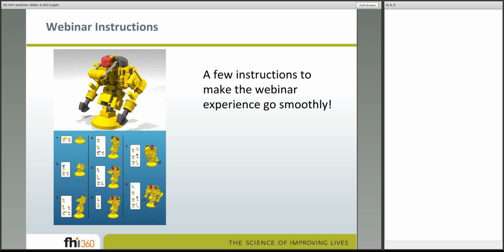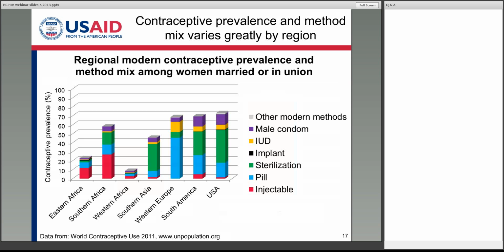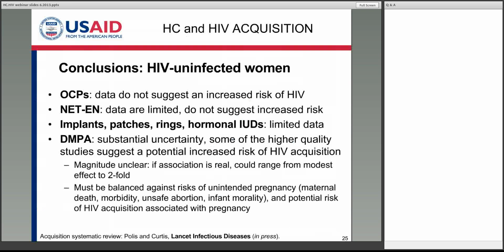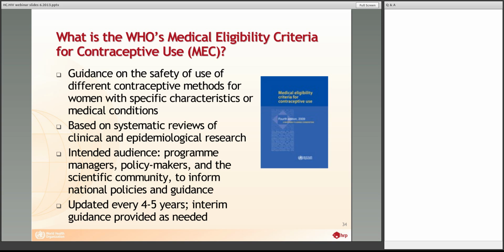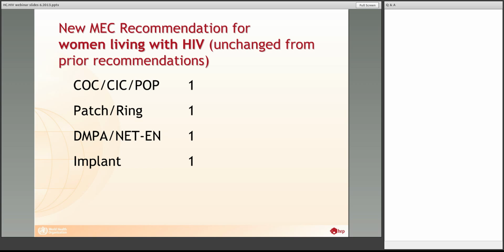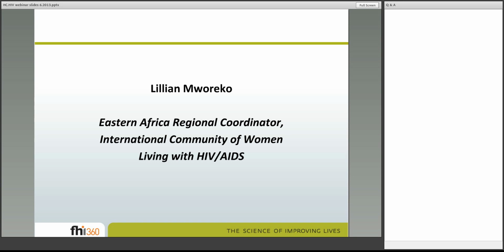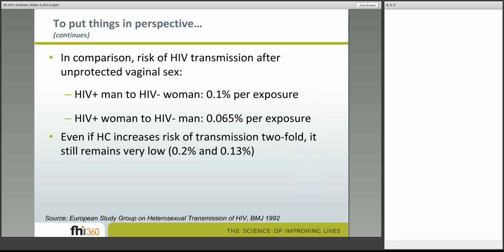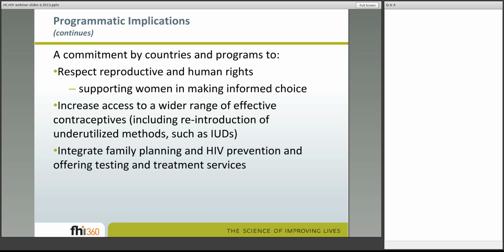Contraception and HIV: What Do the Evidence and WHO Technical Statement Mean for Programs?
FHI 360 and USAID hosted a webinar about the evidence and current technical guidance on hormonal contraception and HIV, and what they mean for programs in the field. After a brief re-cap of the data and related WHO Technical Statement, speakers addressed what the evidence means for women and for services, and what key stakeholders can do to ensure the guidance is meaningfully put into practice.